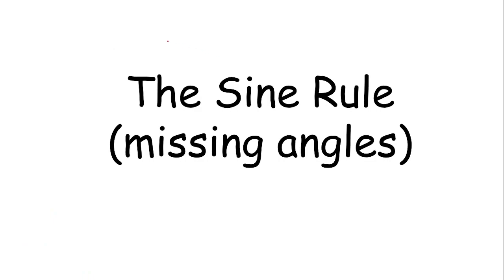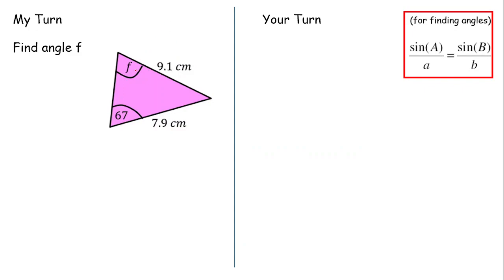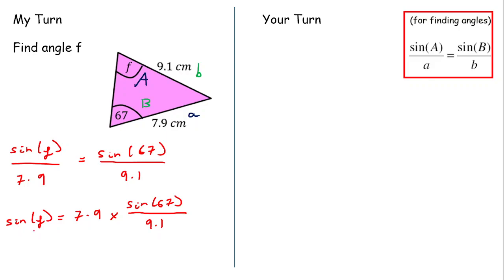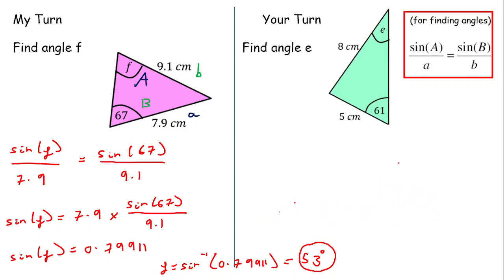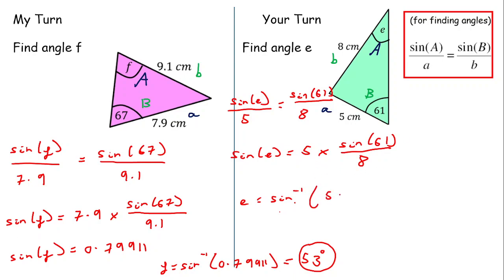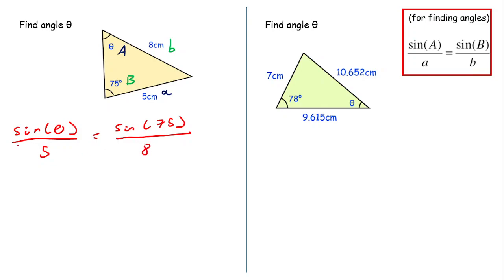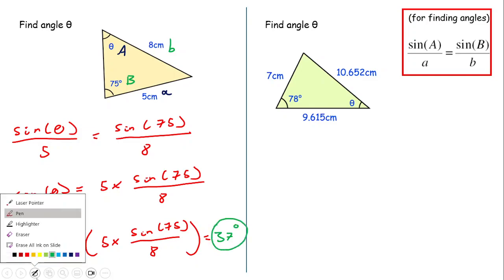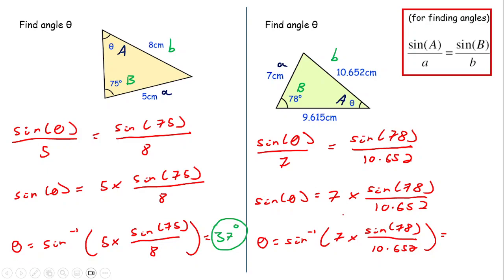The Sine Rule (missing angles)